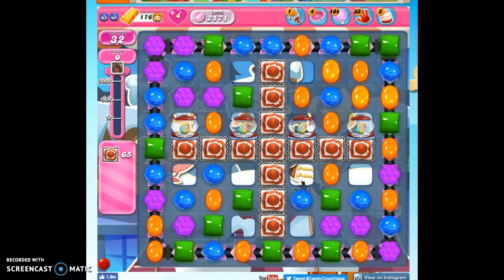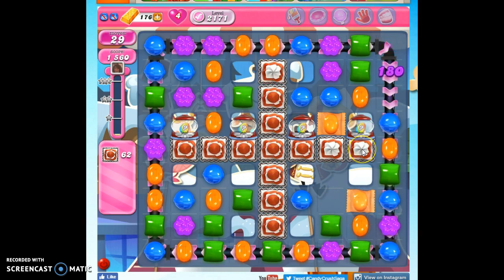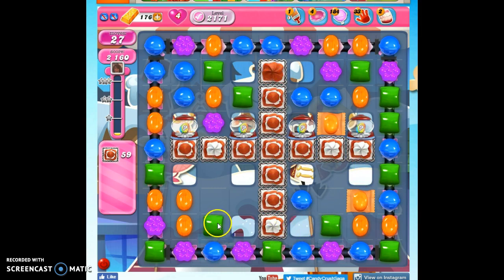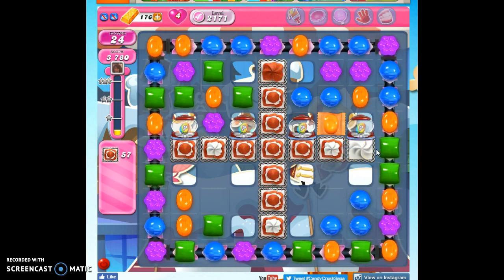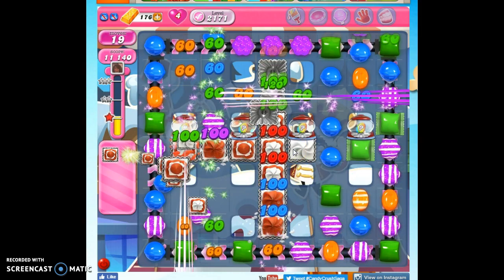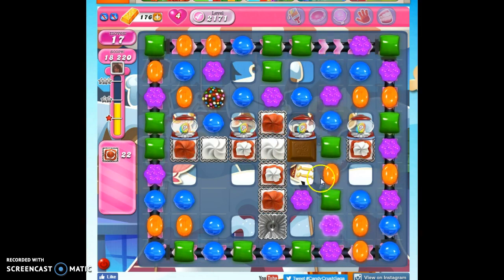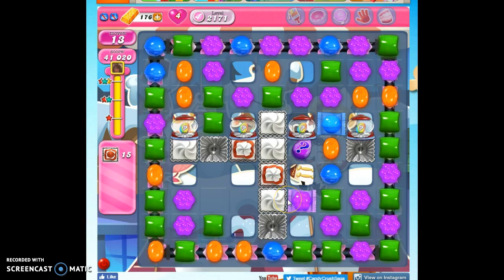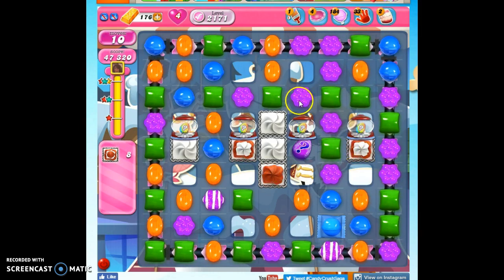Candy Crush Level 2171 help w/audio tips, hints, tricks